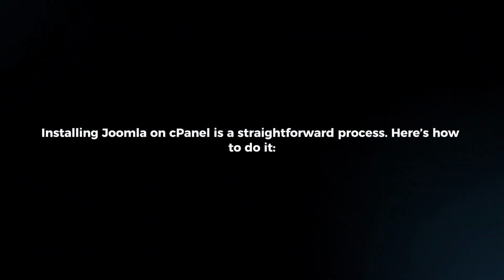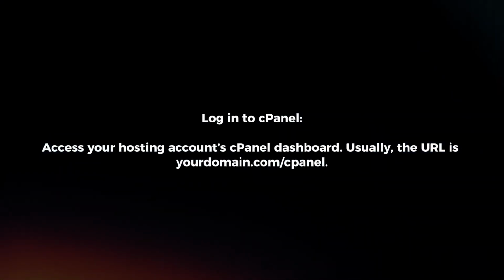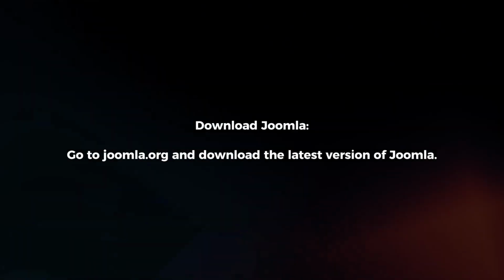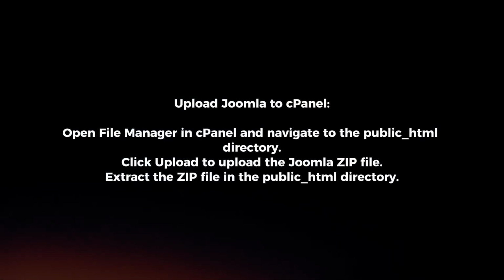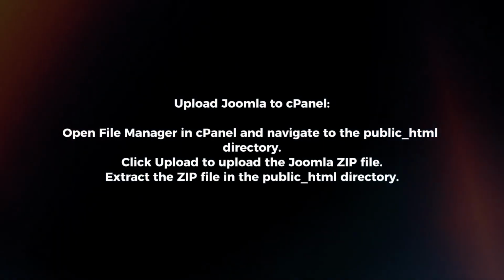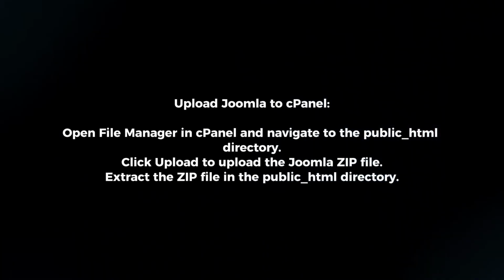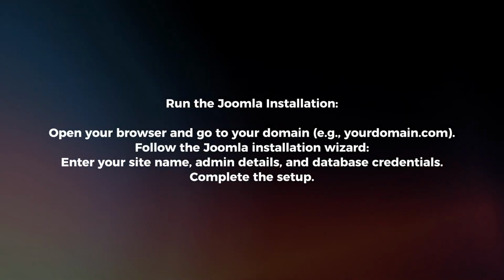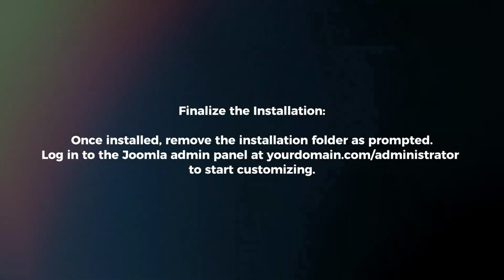How To Install Joomla On cPanel (2025)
In this video I will explain How You Can Install Joomla On cPanel In 2025.